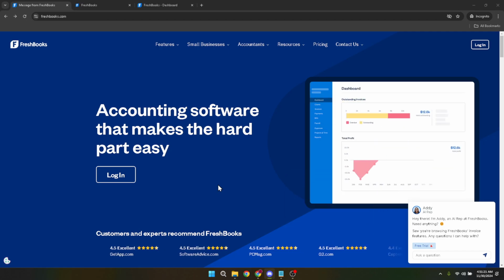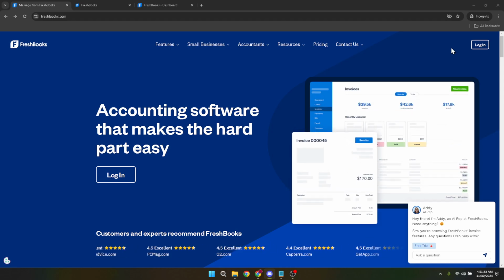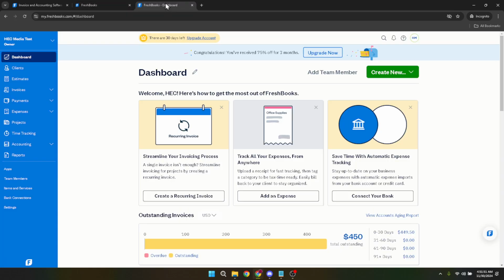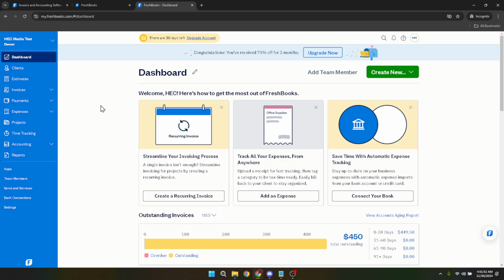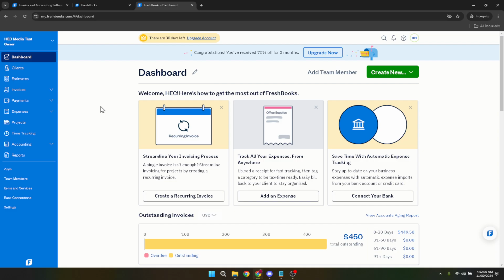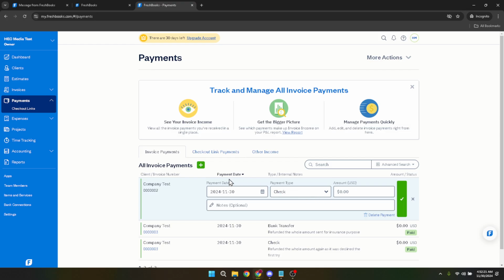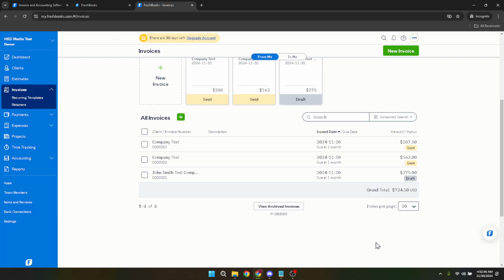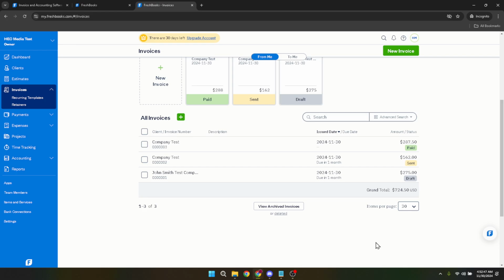How to Pay on Freshbooks (Full 2024 Guide)